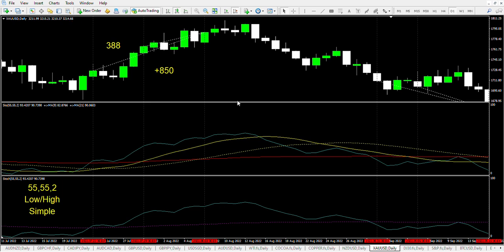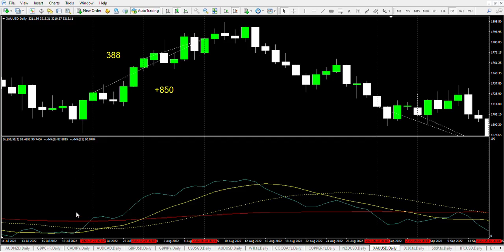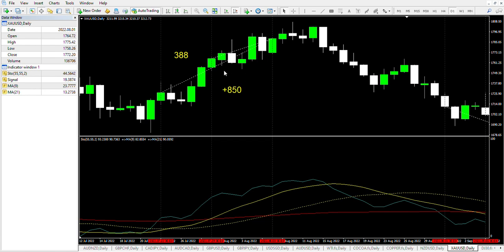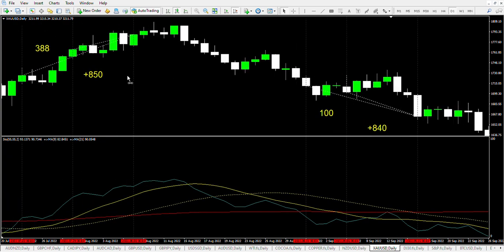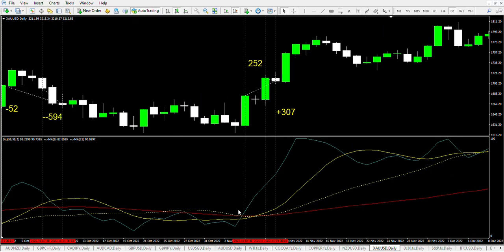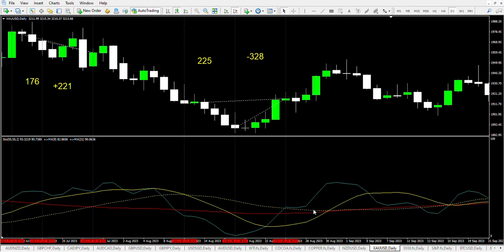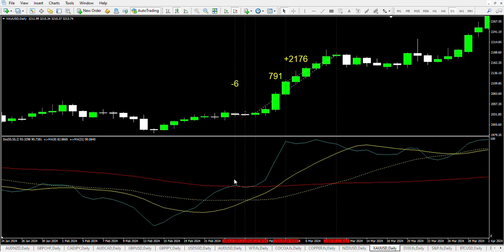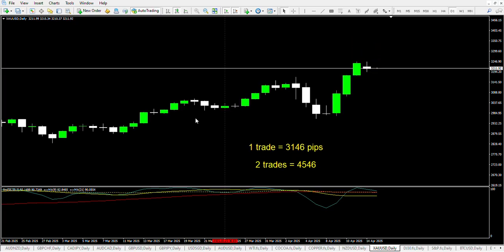Stoch sma cross